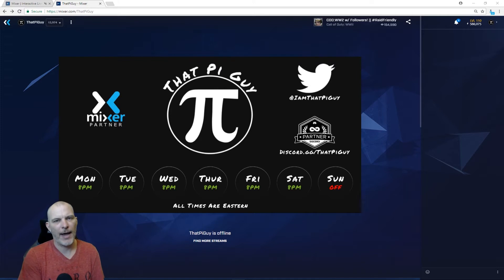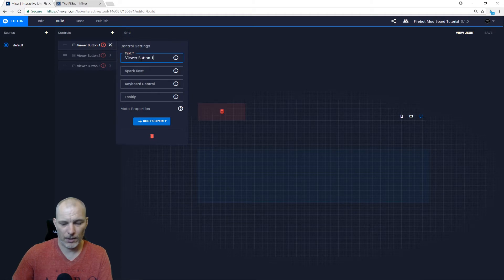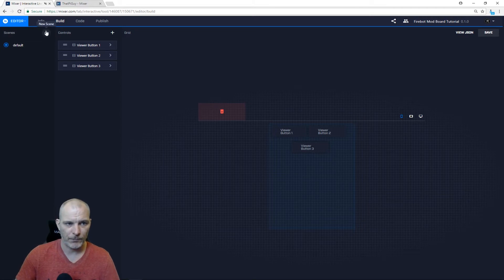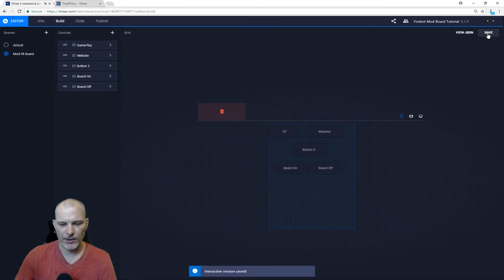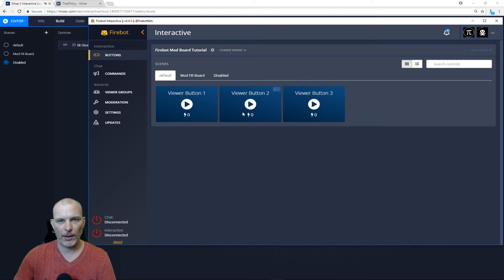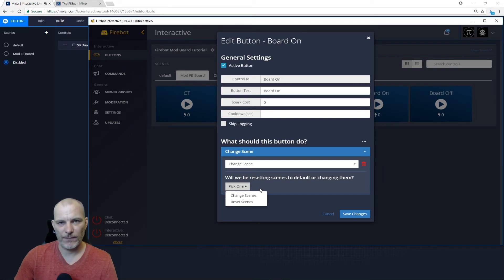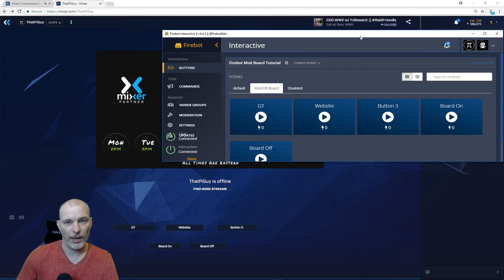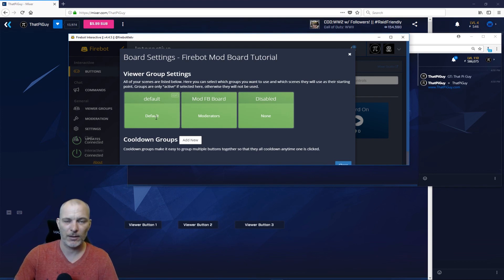How to Create A Firebot Moderator Soundboard with Disable Soundboard Button Tutorial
Many Mixer streamers have been wondering how to create a moderator soundboard using Firebot, that includes a button that when pressed disables the viewer soundboard.

I break down the basics of creating a moderator soundboard as well as show you how to add the "disable soundboard" button.

I am a Microsoft partnered influencer & content creator on Mixer.
Stop by Mon - Sat, starting at 5PM PDT / 8PM EST / 1AM GMT.